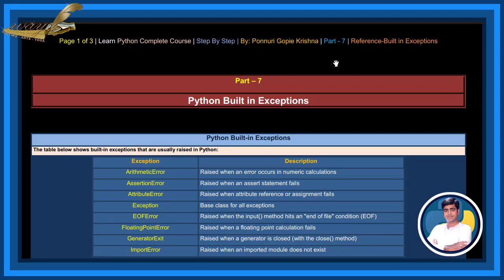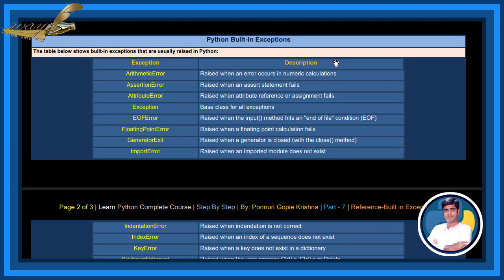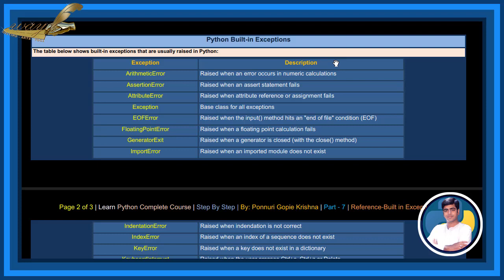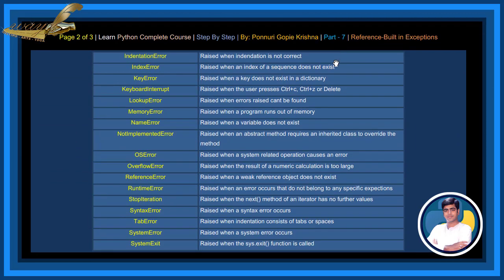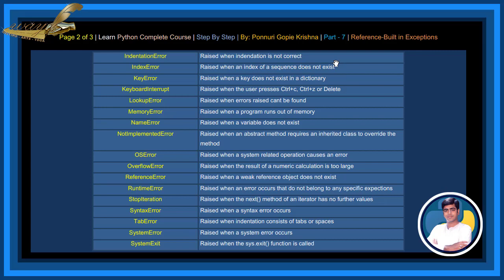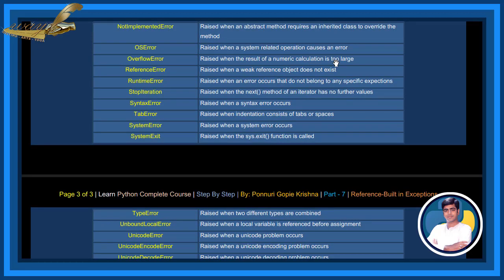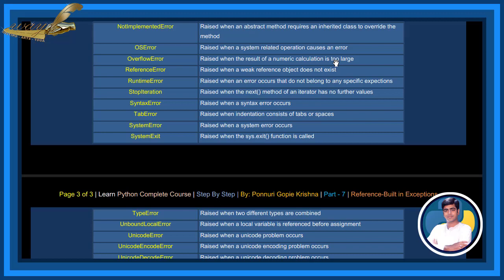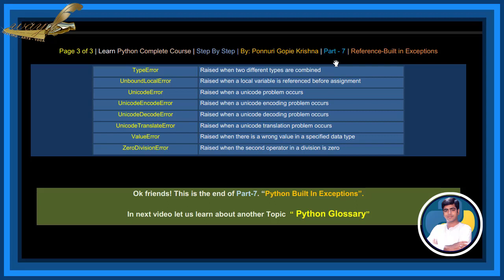Learn Python References Complete Course |StepByStep| Built in Exceptions |PonnuriGopieKrishna|Part-7